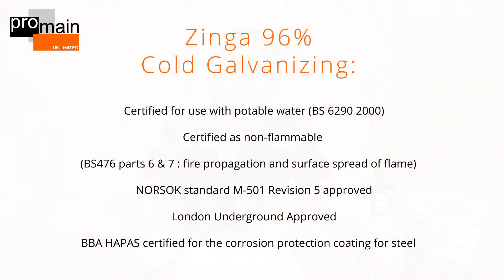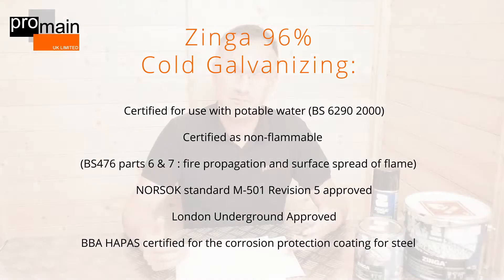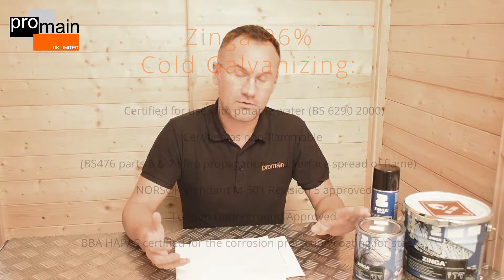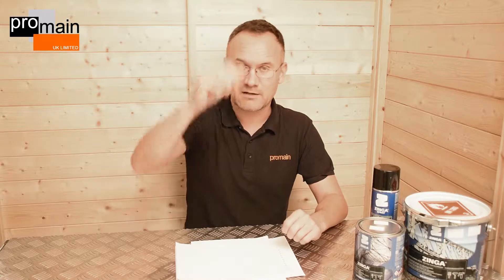Using Zinga to Paint a Power Pylon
Discover how Zinga Cold Galvanising paint was used to coat a power pylon, from preparation through to completion.

If you have any questions regarding the uses and application of Zinga Cold Galvanising Paint, please contact our technical support team today: 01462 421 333.

We can also provide you with a specification if you require one.